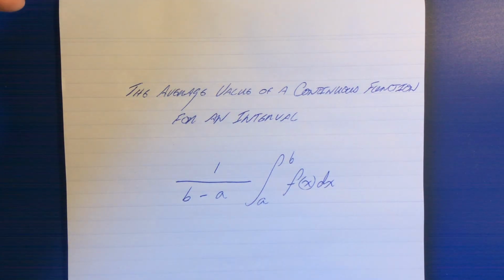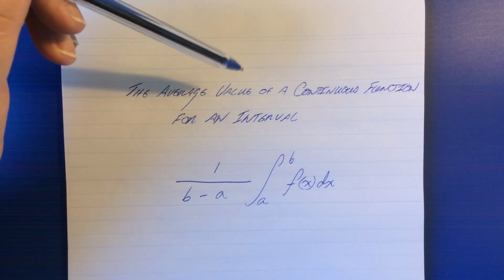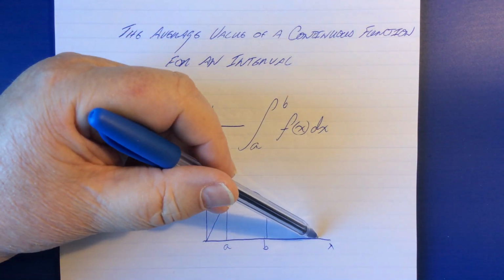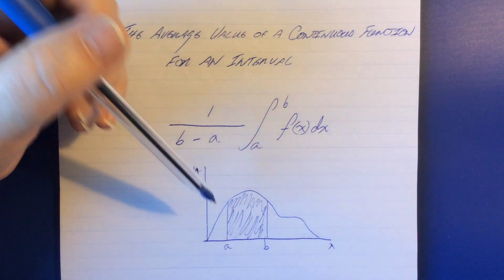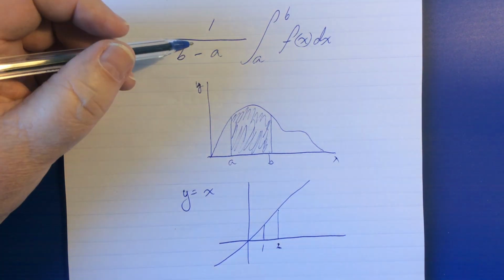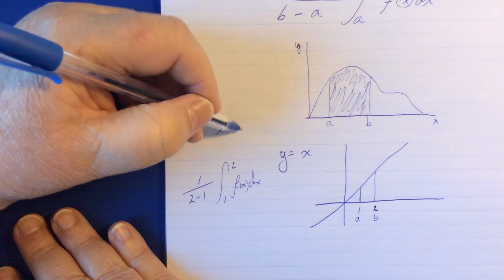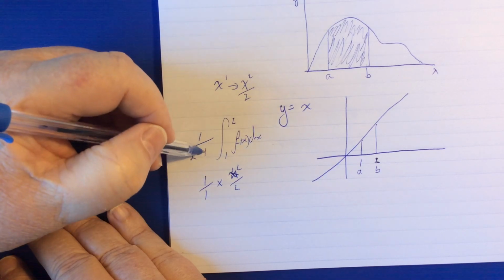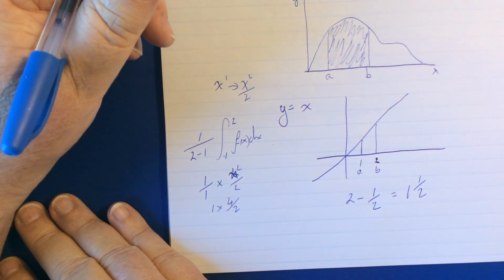Average value of a continuous function over an interval